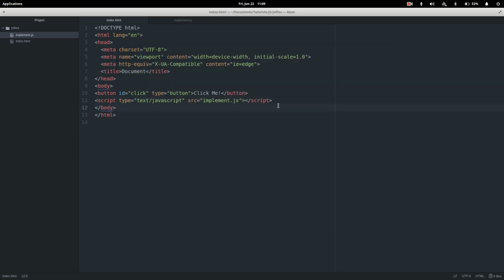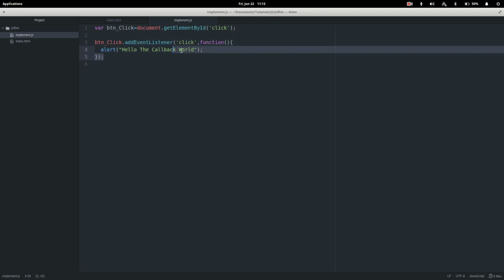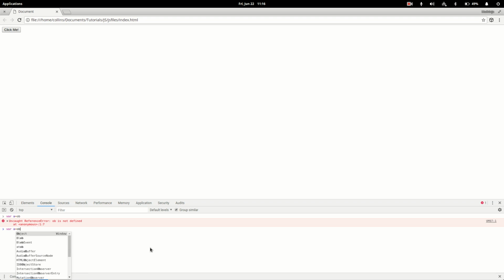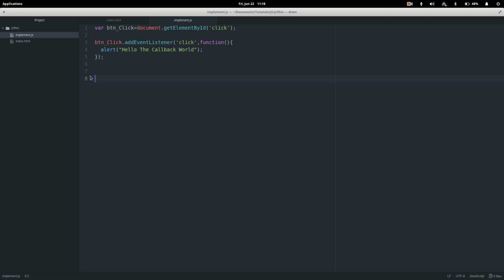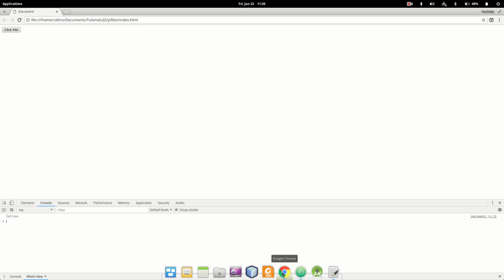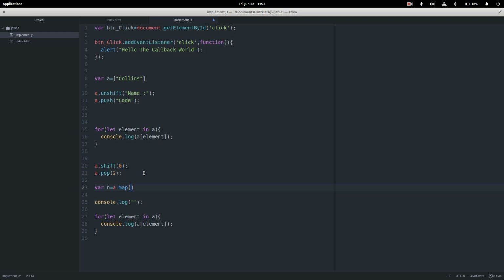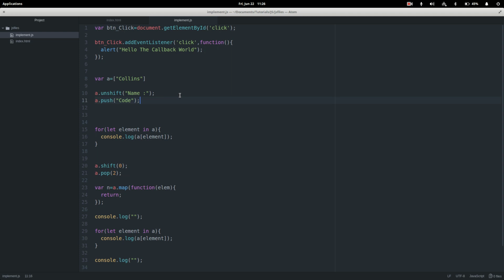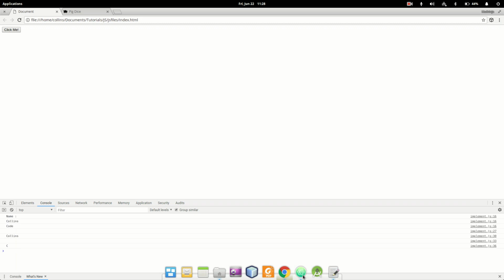#4 Data Structures js mp4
This video introduces  data structures in js